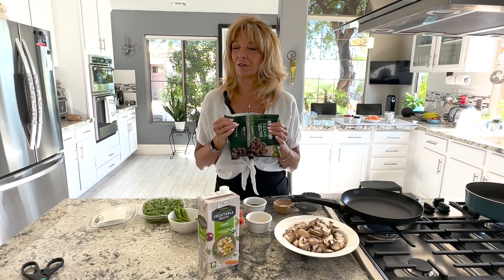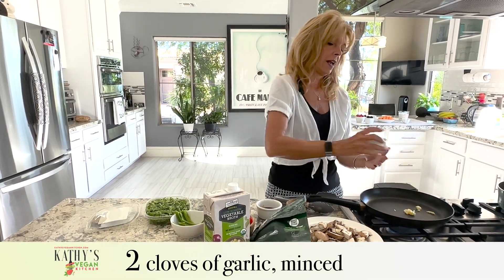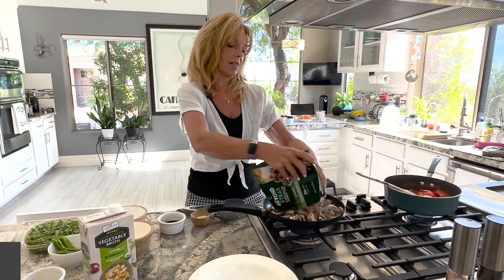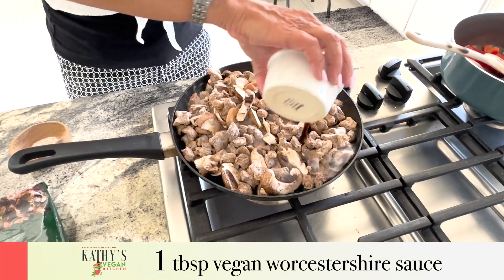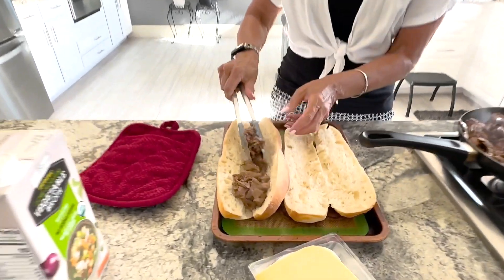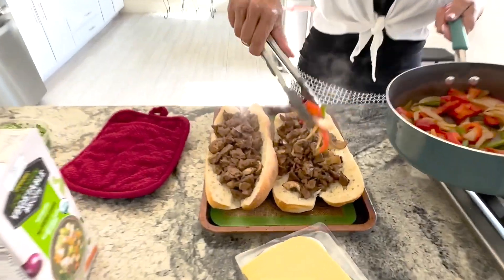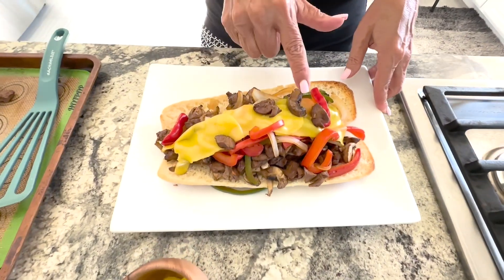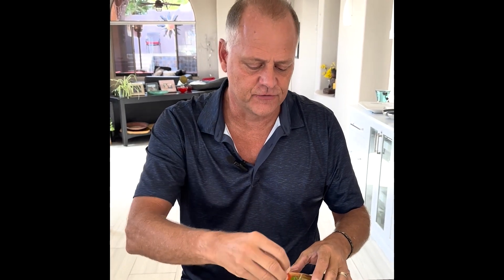Beyond Steak Tip Recipe | Kathy's Vegan Kitchen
Make a quick and easy weeknight meal with Beyond Steak Tips. This delicious Beyond Steak Tips recipe creates a vegan Philly Cheese Steak Sandwich in under 20 minutes from start to finish!.

Why Vegan?

Join Us!